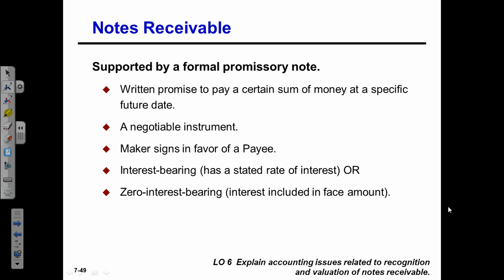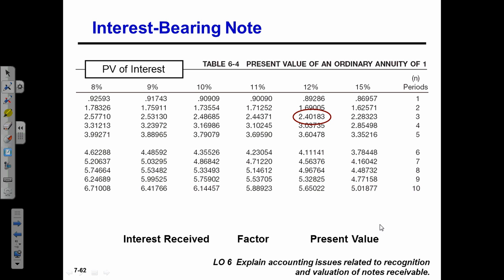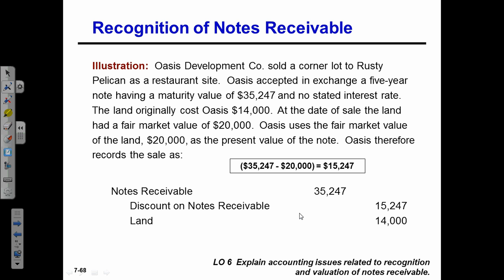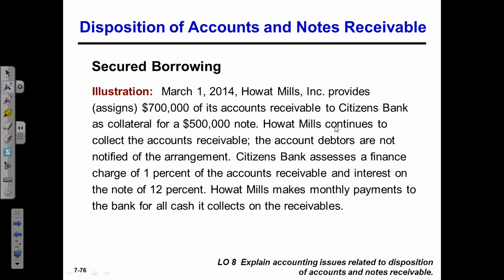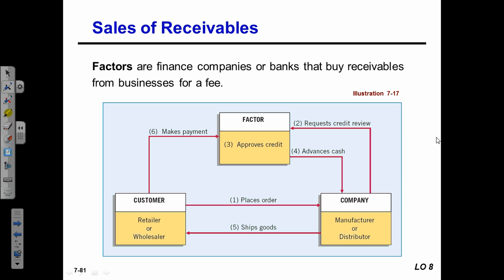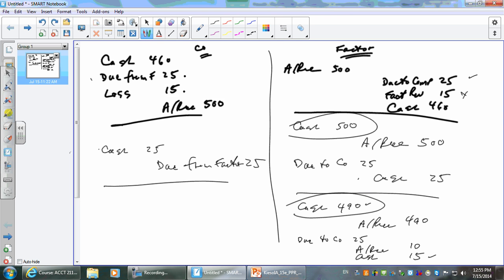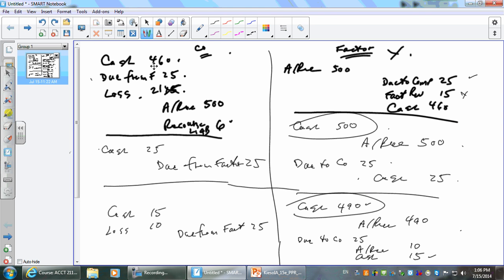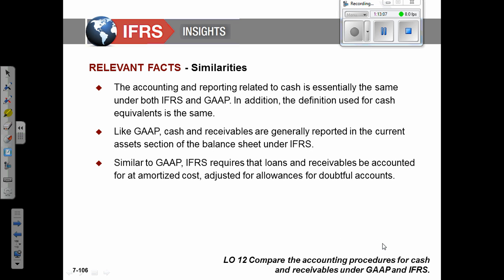July15 0117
Description